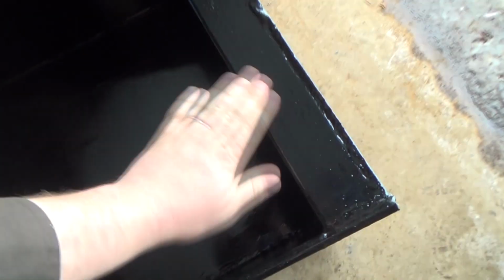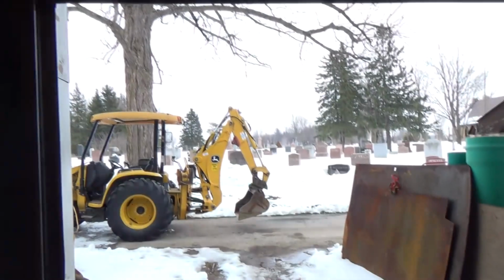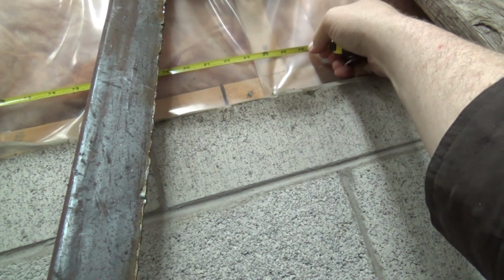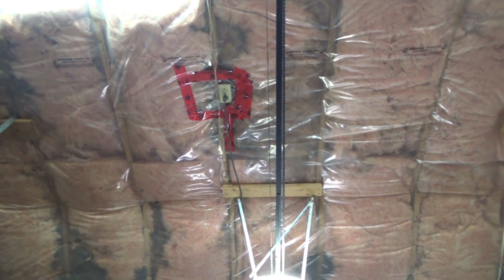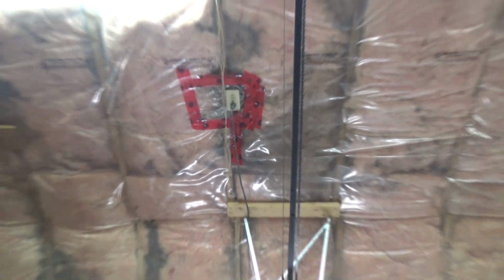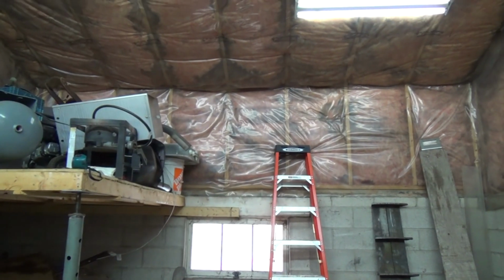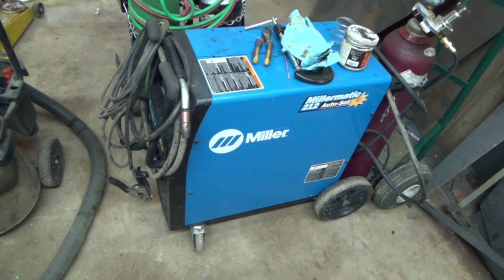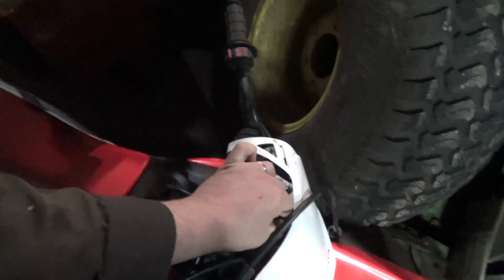This had to be one of the deadest day ever